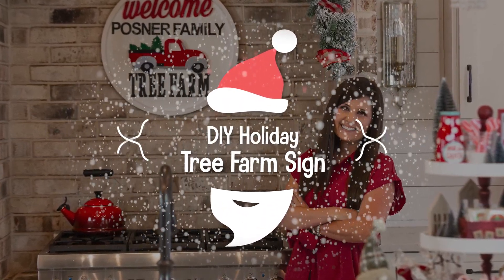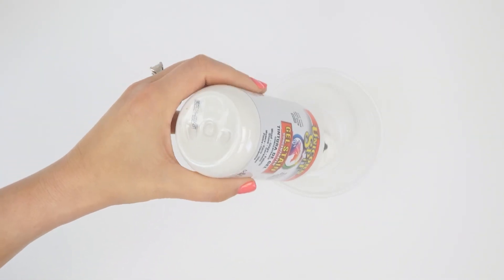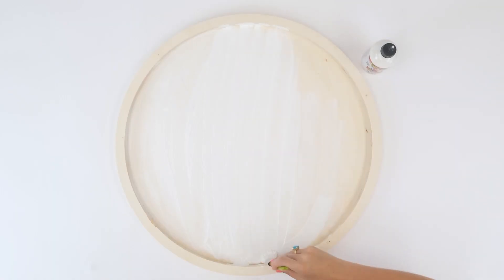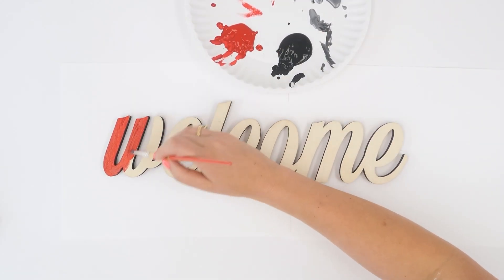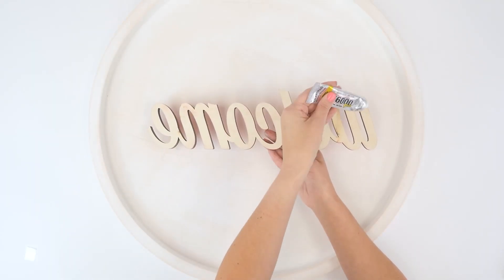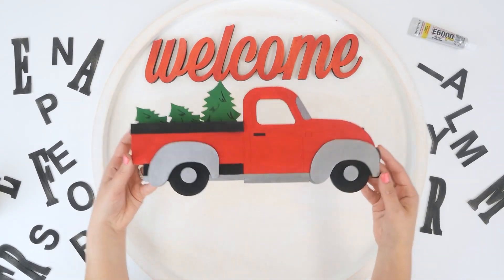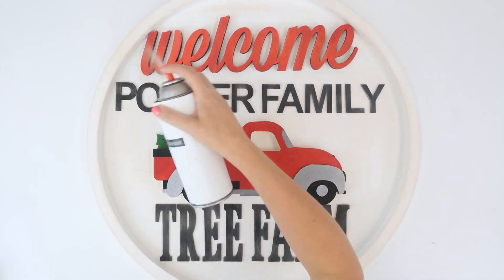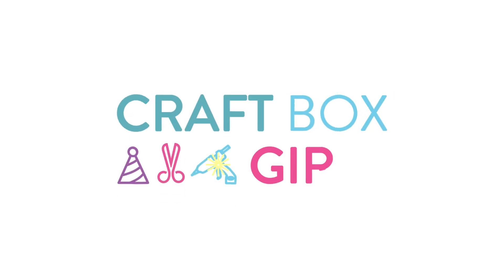DIY Christmas Tree Farm Sign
Create your own Tree Farm sign with Eclectic Unicorn SPiT and E600+. All wood pieces are from Hobby Lobby!